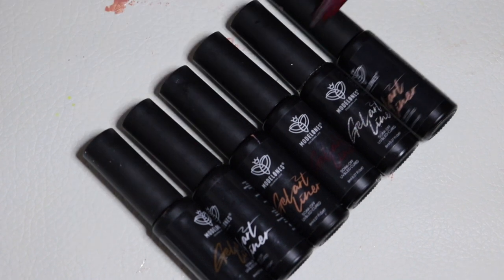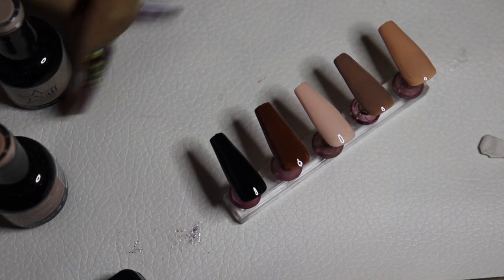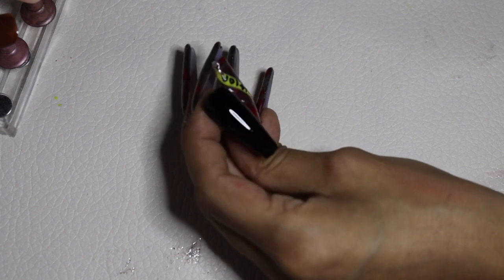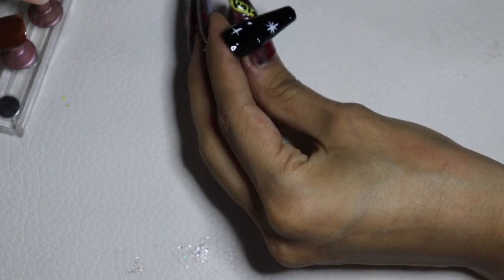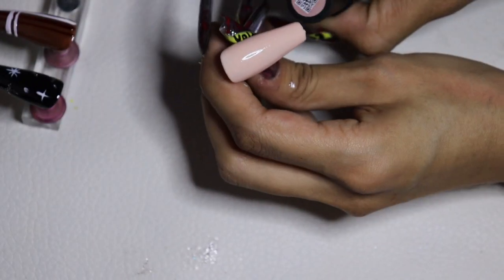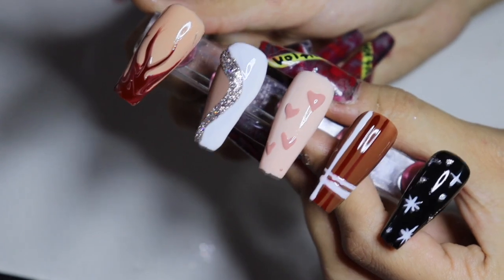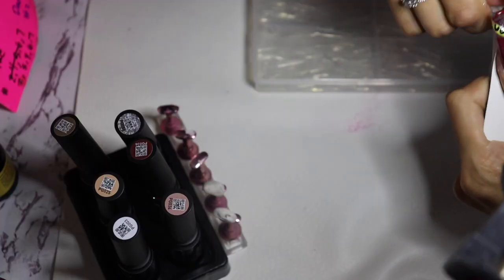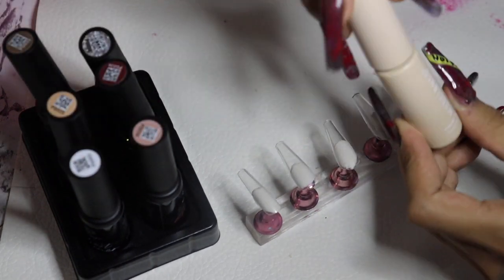Modelones gel liners! How to do press on nails at home!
hey it'S Cassie! Today I will be reviewing gel polishes from models but not just any regular polishes but there gel liners which are simply gel polishes with a thinner brush or bristle to help with nail art. Check them out below.

Gel Liners